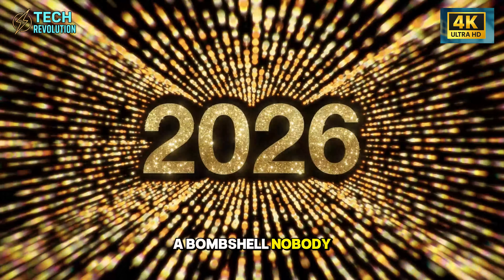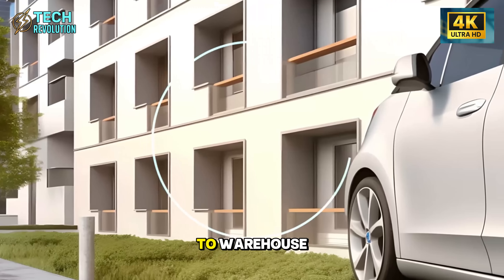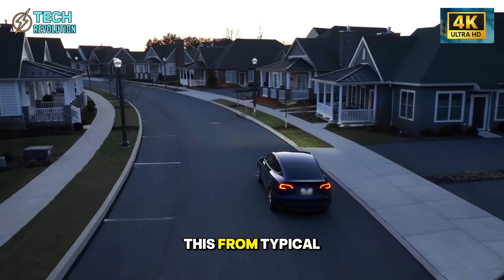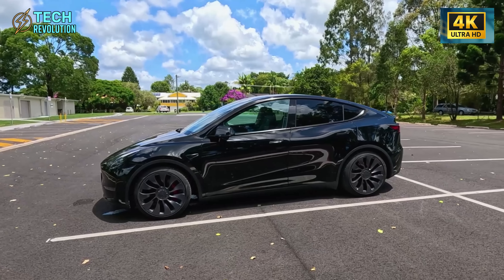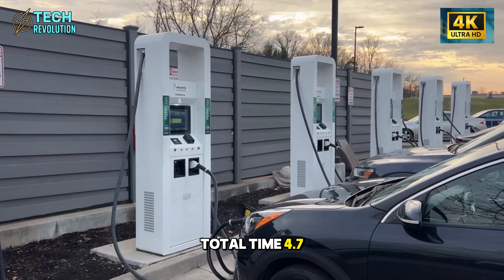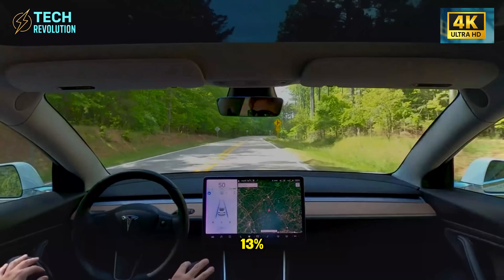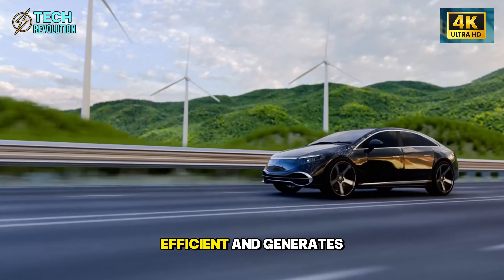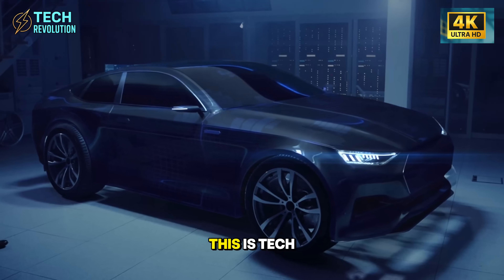Tesla's $20K Model 2 FINALLY HERE: Built in 5 Sec, Earns $35K/Year. SHOCKING!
Tesla Model 2 shocks the world: 5-second build, under $20K EV that earns $35K/year 🚗💥
⏳ Timeline:
0:00 – Tesla Model 2 Bombshell
2:36 – Tesla Model 2 Welding Shock
5:40 – Tesla Model 2 Weight Breakthrough
9:01 – Tesla FSD 14 Robo Taxi
12:19 – Tesla Model 2 Legacy Panic
🔔 You may be interested in: